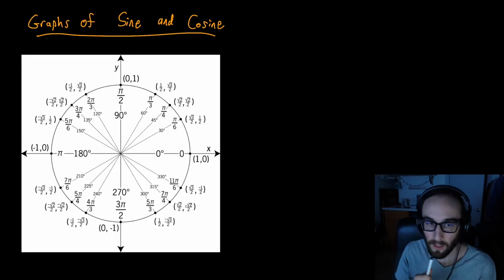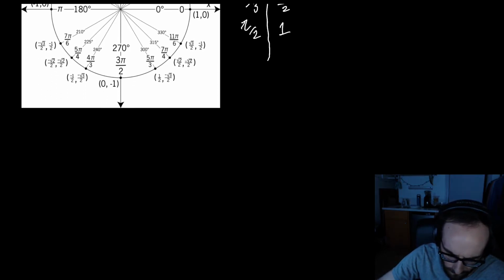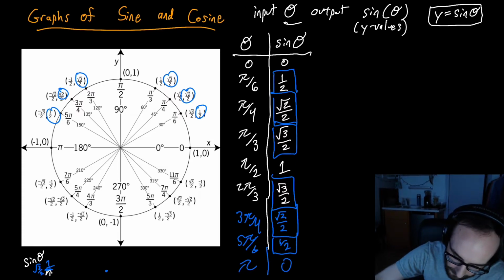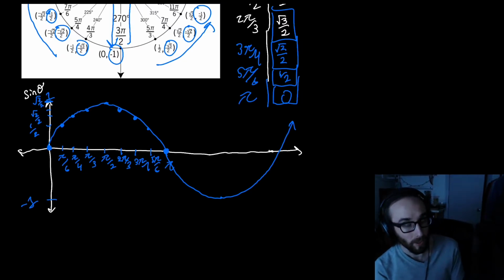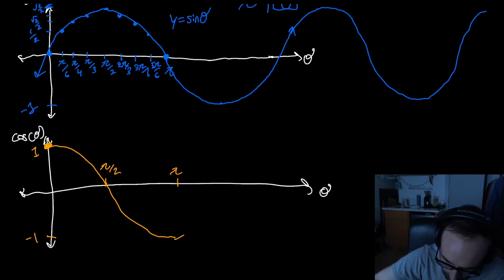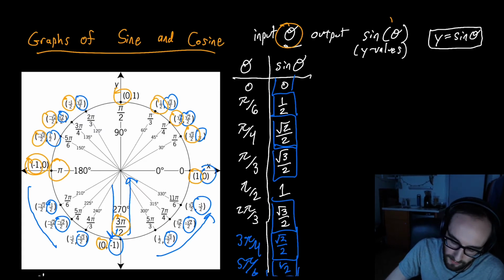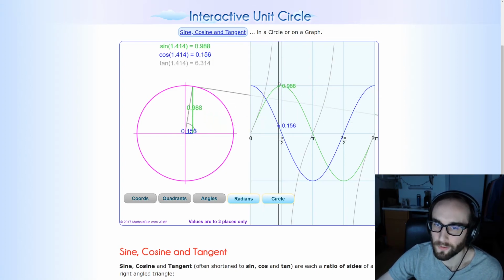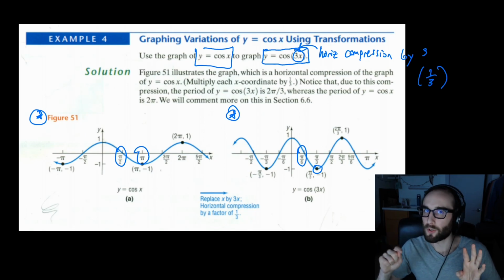Precalculus A 6.4 Intro to Sine & Cosine Graphs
In this video we use the unit circle to graph sine and cosine. We see that sine and cosine have periodic graphs that look like waves. We also start to look at transforming these graphs.